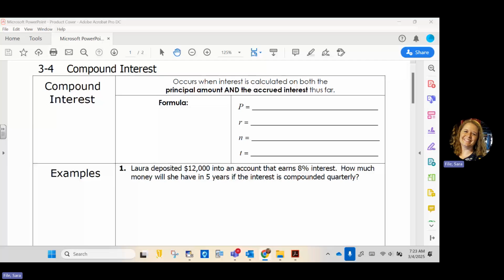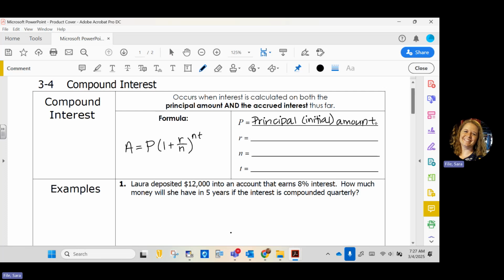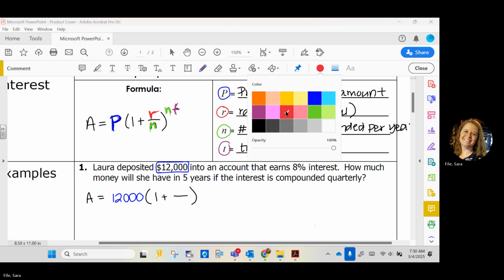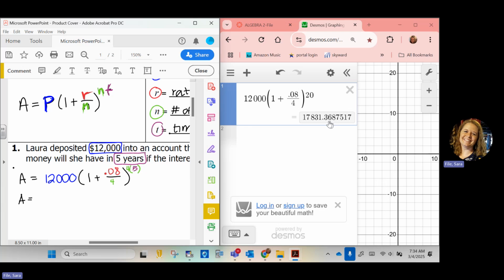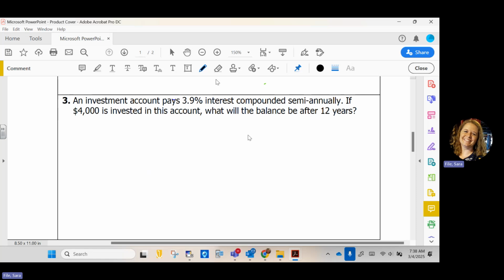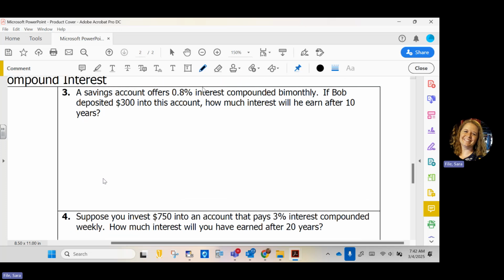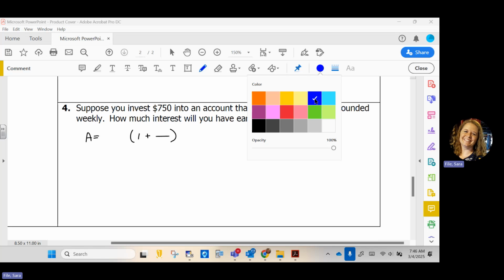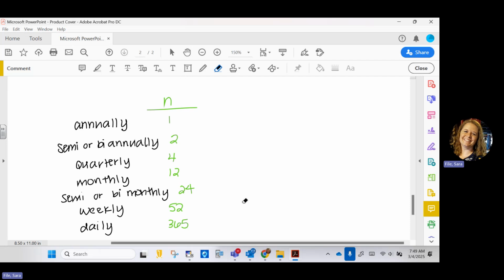3/4 compound interest notes